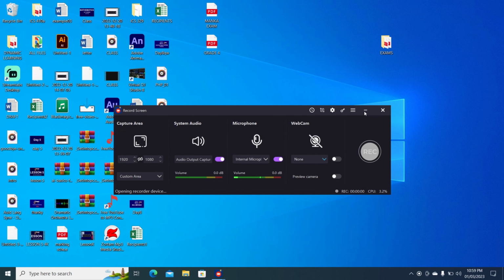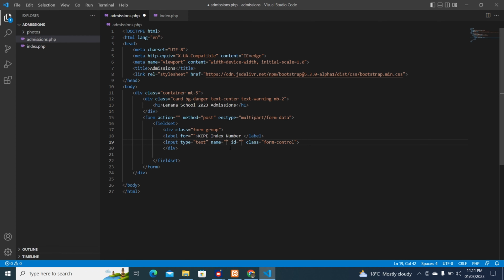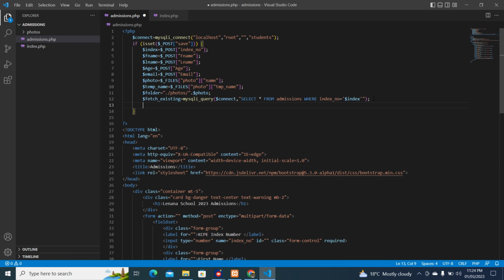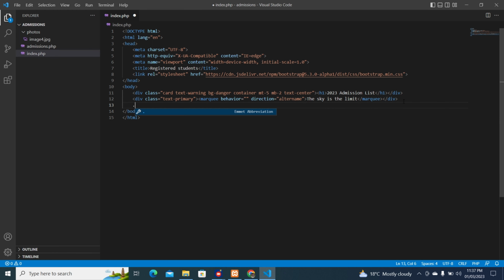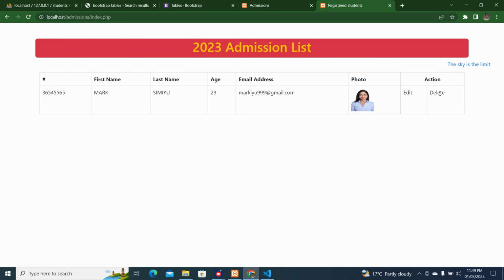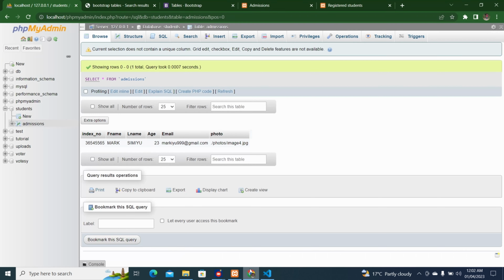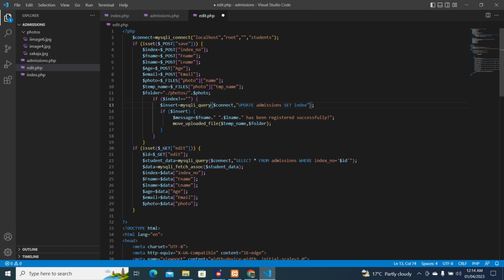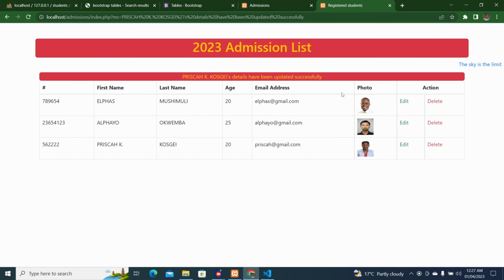PHP CRUD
Admission system in phpMySqli